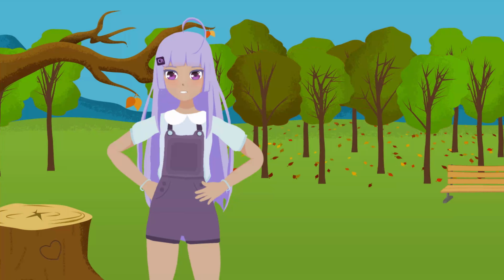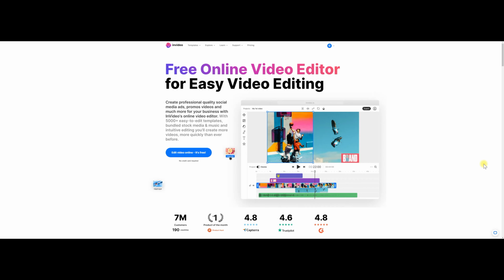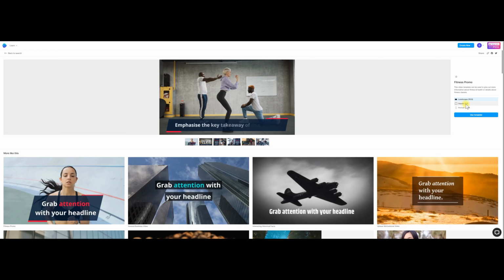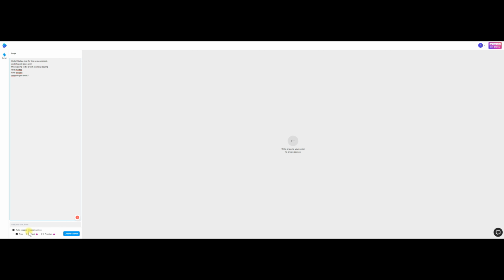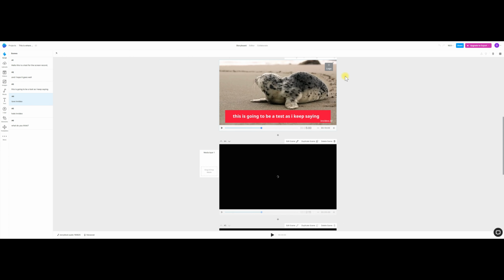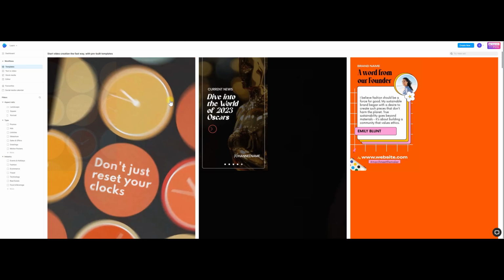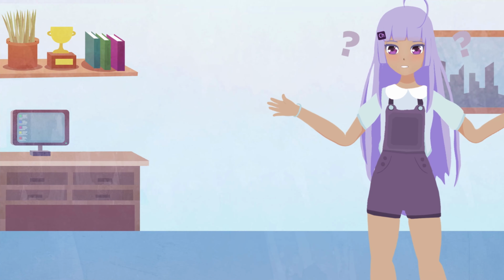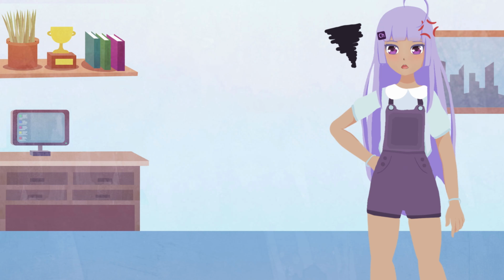Stop Wasting Hours Editing Your Videos! Discover Invideo!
"Stop Wasting Hours Editing Your Videos! Discover Invideo - The Ultimate Video Editing Software for Faster, Smoother, and More Efficient Video Creation! Learn about Invideo's user-friendly platform, powerful AI engine, vast library of templates, and affordable pricing options. Plus, get an honest review from GBRLIFE Vlog's Kaitlyn. Don't miss out on this game-changing tool for your social media channels, YouTube, and more!" Invideo, AI, Video Editor, Youtube

00:00 Start
01:20 Intro
01:29 What is Invideo & How to Use it
02:50 Pros
03:31 Cons
04:13 Peak Inside Invideo
16:48 Price
17:41 Wrap Up & Rating
19:14 Outro